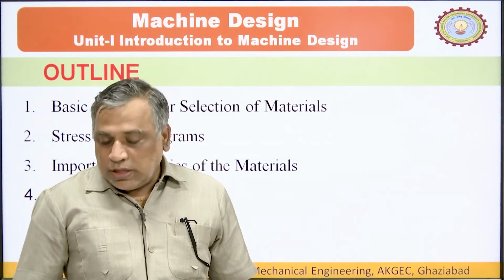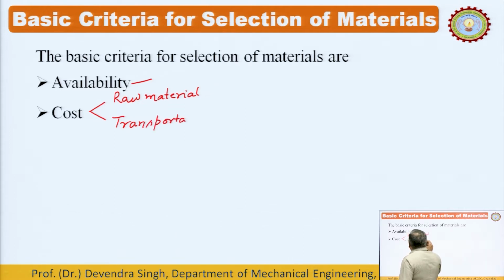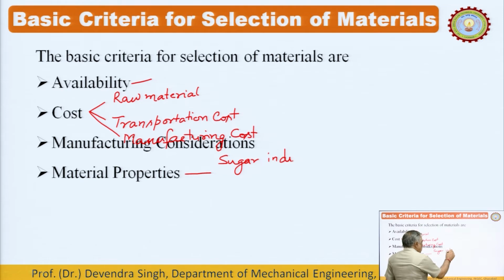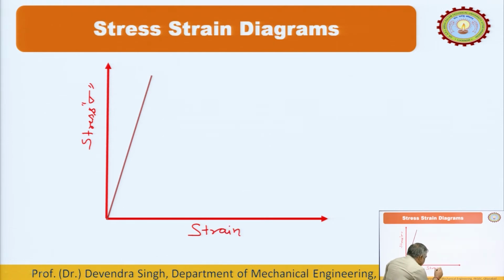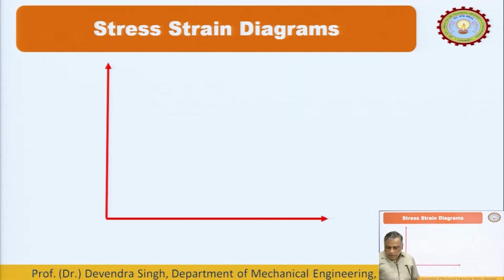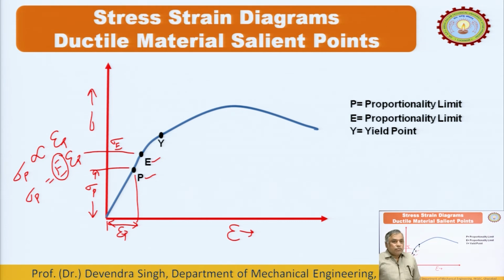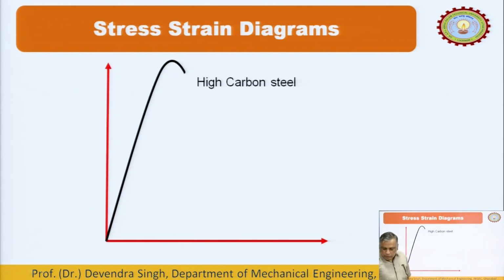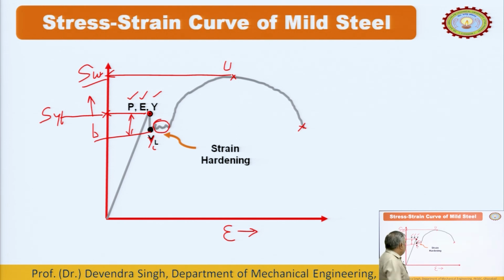Machine Design | Introduction to Machine Design Part-4 | AKTU Digital Education